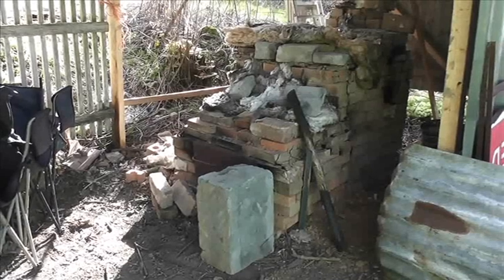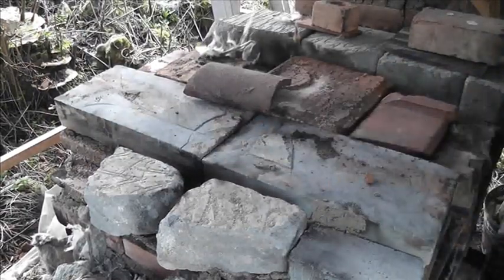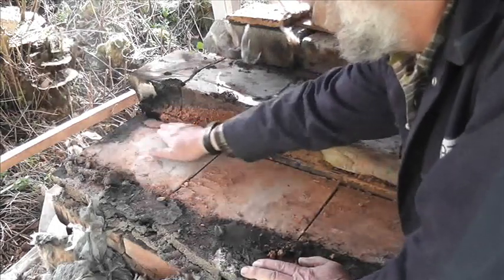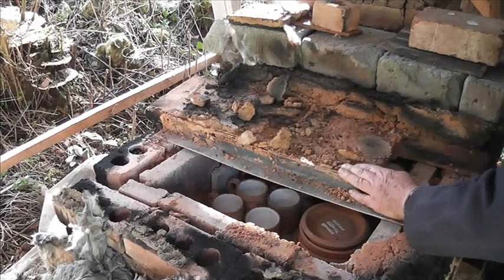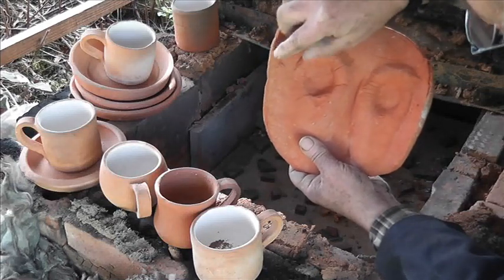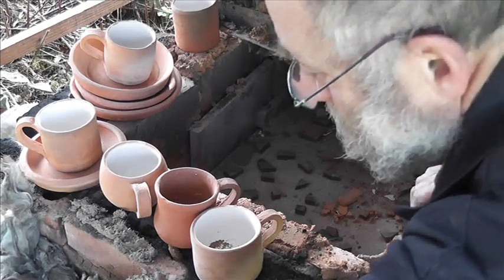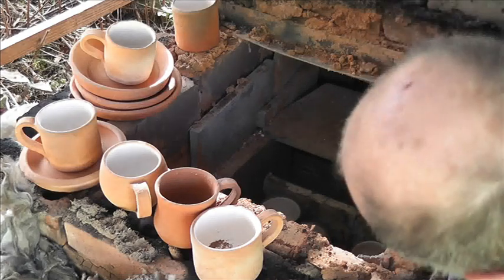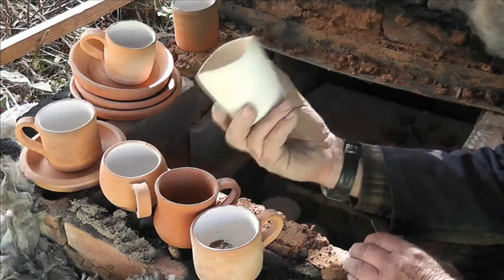Pottery improved wood firing kiln MK5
The next in this kiln development series. If you wish to help with more videos, please click on my name (above) and look under "about", cheers
Thanks to: Ian Helsby  and  Matt Cotton.